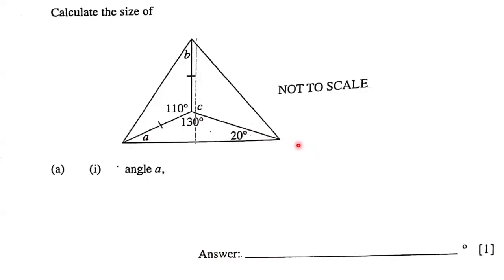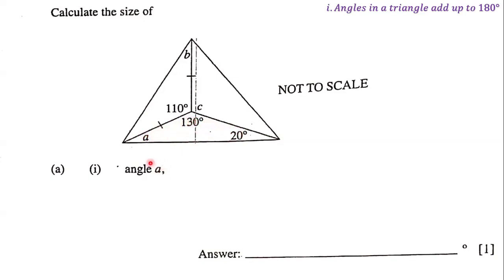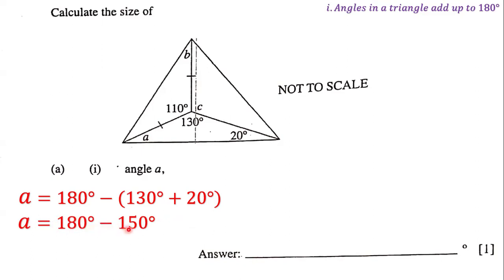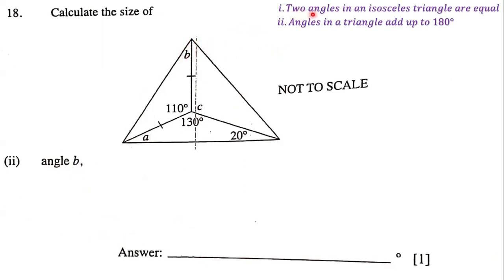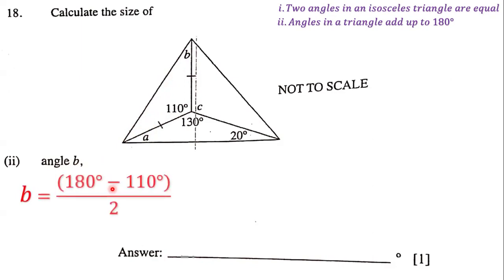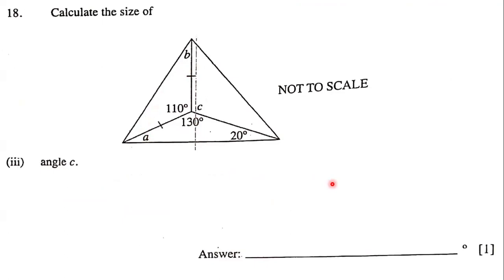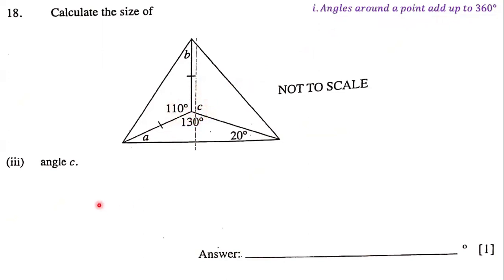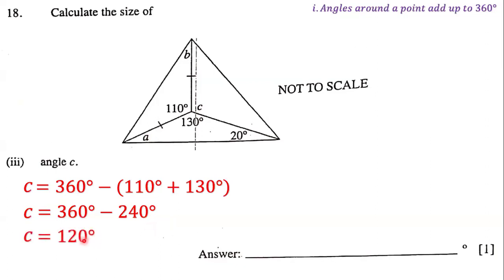Geometrical Concepts (15)